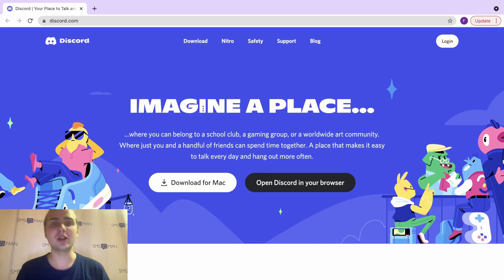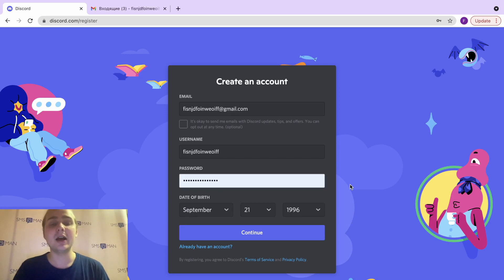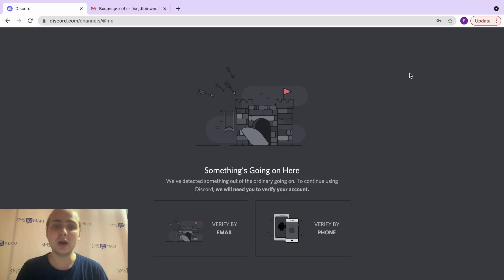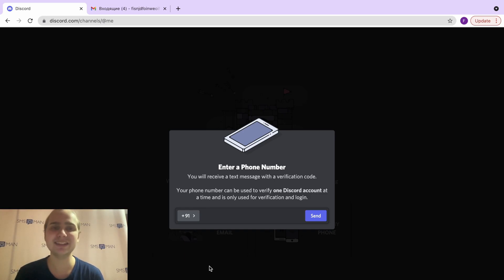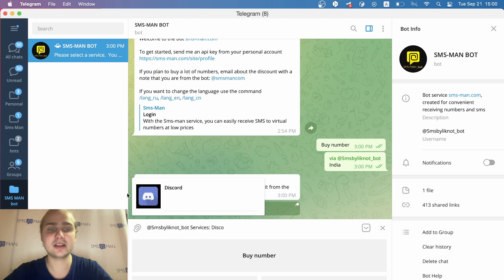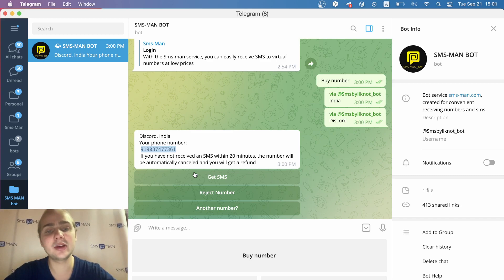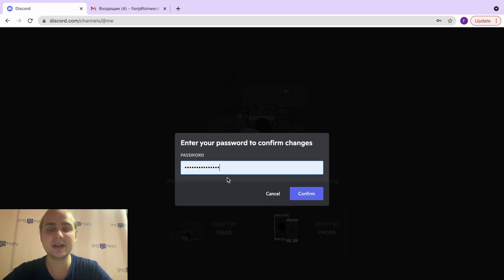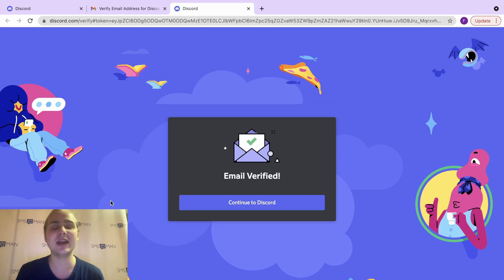Discord Verify Without Phone Number || SMS MAN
Many users wonder how to bypass Discord phone verification without phone number. For the create account, a user does not need to pass SMS activation.  But, if a gamer wants to get extra protection for his Discord profile, to fully verify Discord account and to receive access to all the servers, he is required to verify Discord account with phone number.
On Sms-man.com you can buy a virtual phone numbers to registration on Discord without phone number for $0.09 only. We have mobile operators from the USA, Russia, Great Britain, Indonesia, and many other countries of the world.